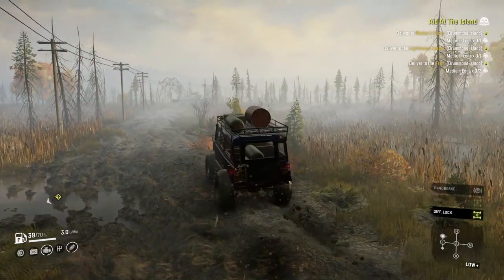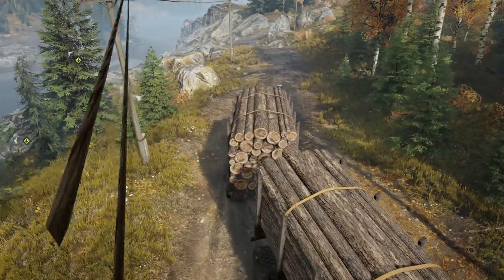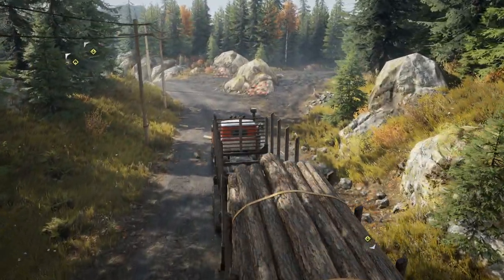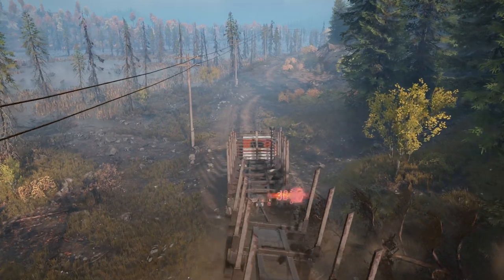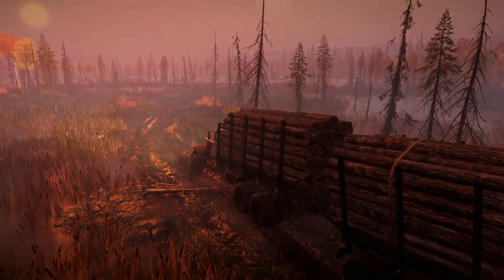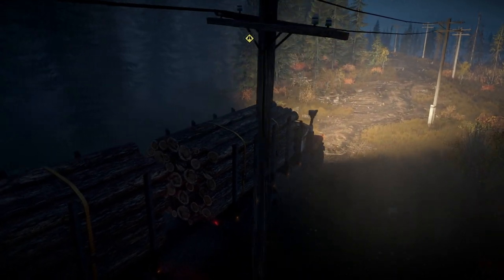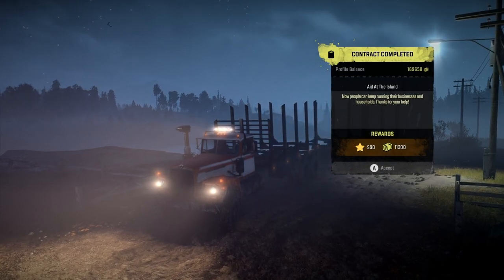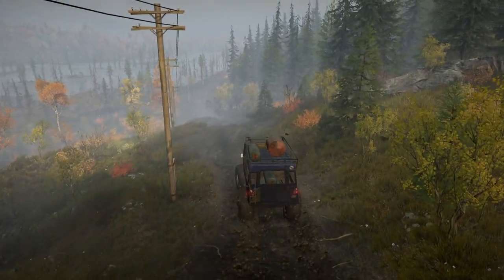SnowRunner Hard Mode | Michigan #56 | Aid To The Island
Today we complete out medium log deliveries in Drummond Island, and start to prep our map clean up.

MrFarquar Merch!!
SOCIALS
PC Specifications:
OS : Windows 11
CPU : i9 10900X
GPU : ZOTAC GAMING GeForce RTX 3080 Ti Trinity 12gb
Memory : Corsair 32gb DDR4 3600mhz (x2 16gb)
Motherboard : ASUS ROG STRIX X299-E Gaming II
CPU Cooling : PCS FrostFlow 240 Series ARGB High Performance Liquid Cooling
Storage : 512gb Intel 670p M.2 SSD, 2TB SSD, 4TB HHD.